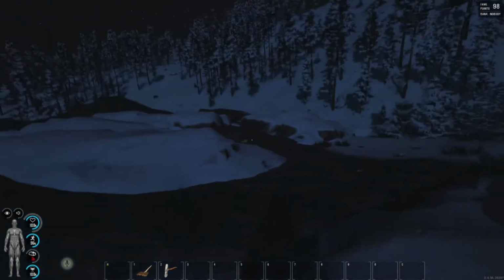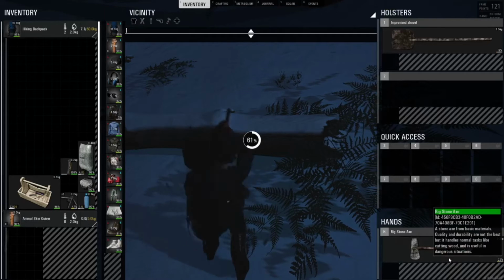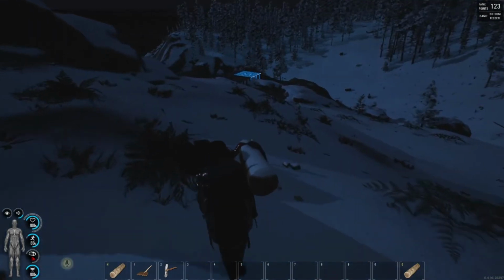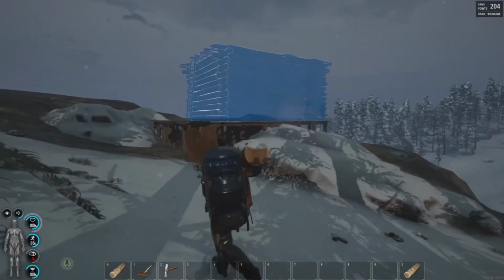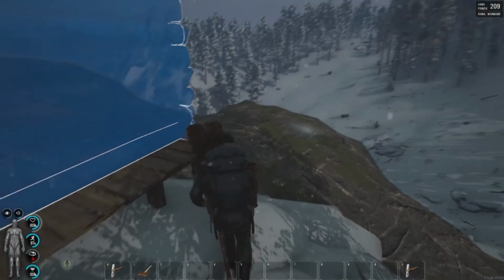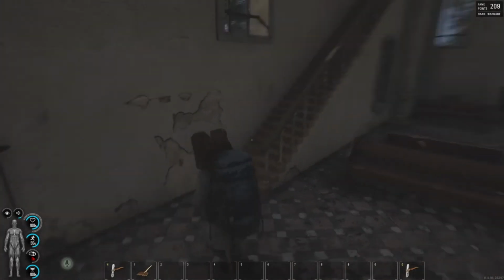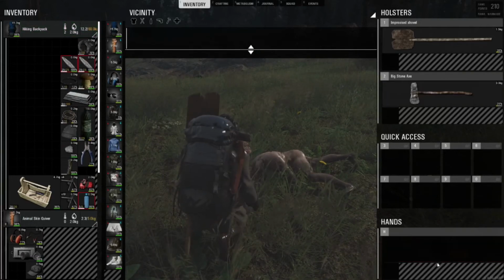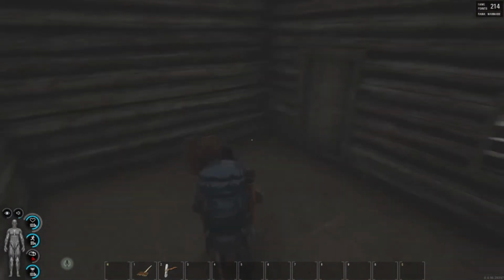Night Kingdoms SCUM 2021 EP 02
General Base building.